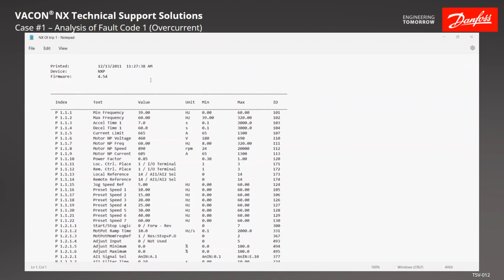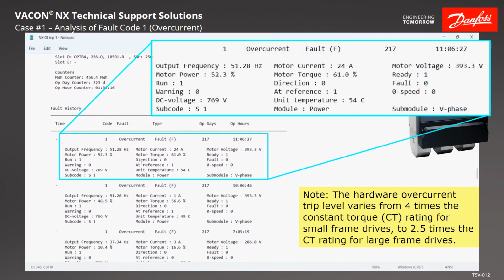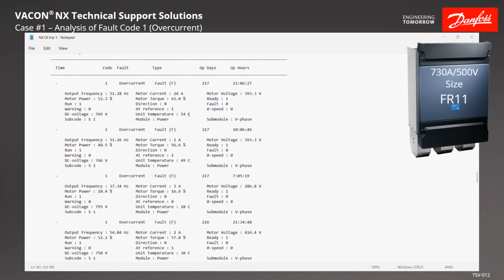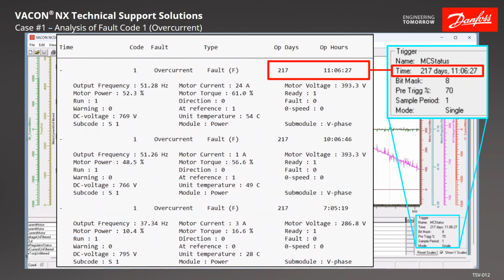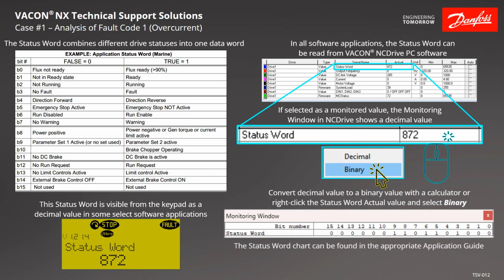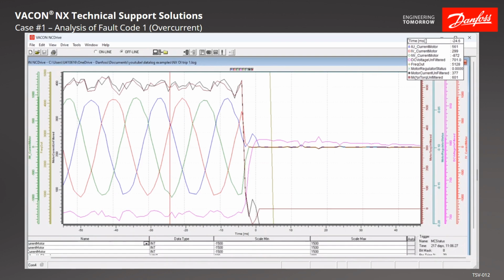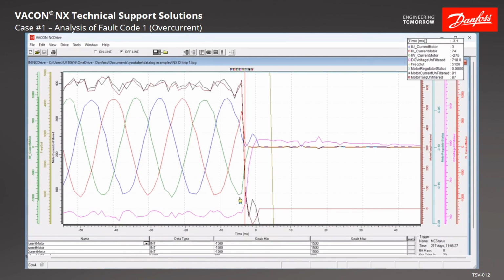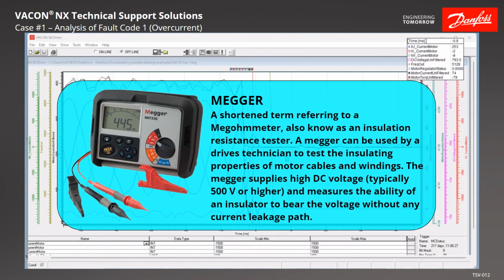Case 1 - TSV 012 VACON NX Overcurrent FR11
Learn the various text fields and fault code data fields found in the service information file obtained from NCDrive, a Windows PC interface software application for VACON  NX series drives.